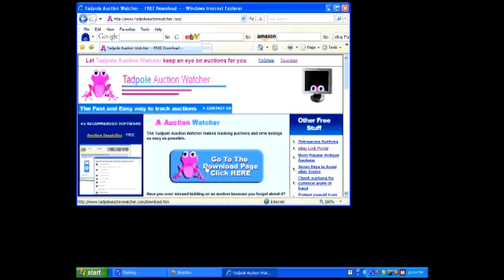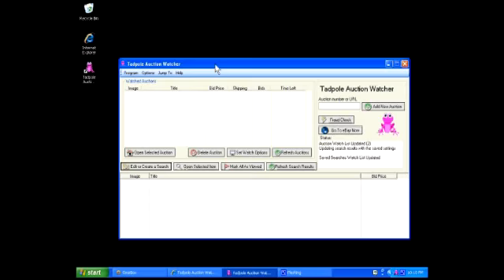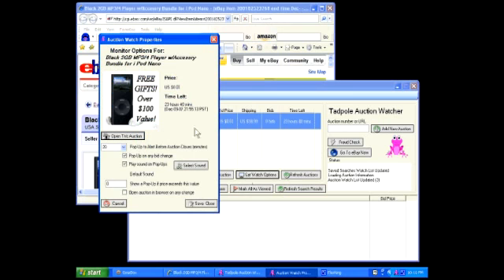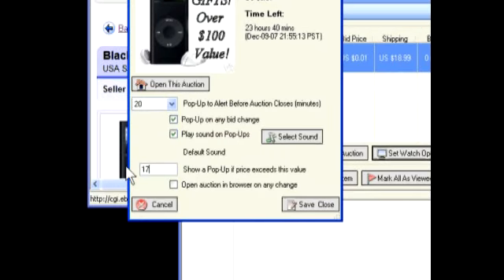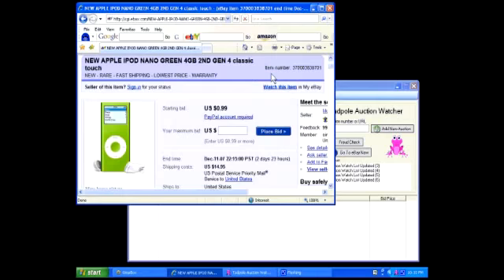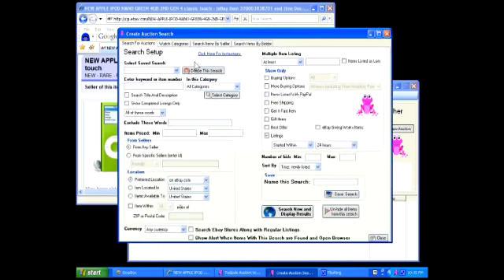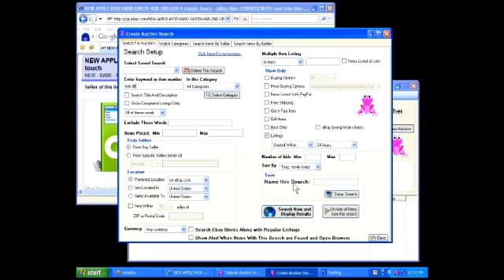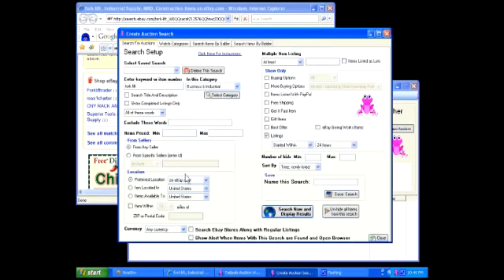Tadpole eBay Auction Watcher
Monitor eBay auctions and receive alerts when anyone bids on your auction, when you are outbid, or when items you are interested in are listed on eBay. Full length and high resolution video available